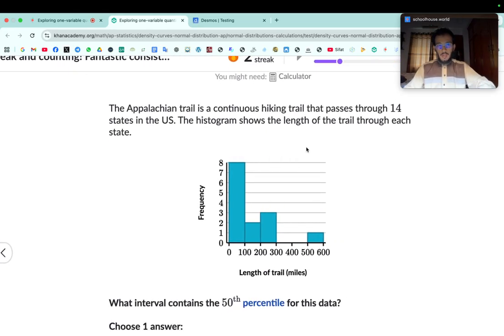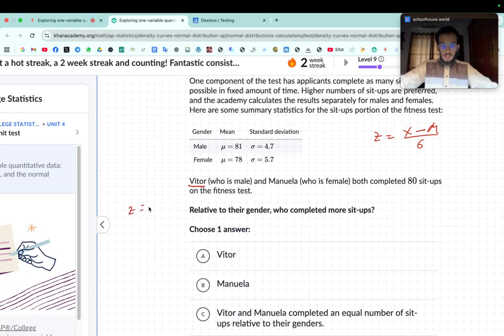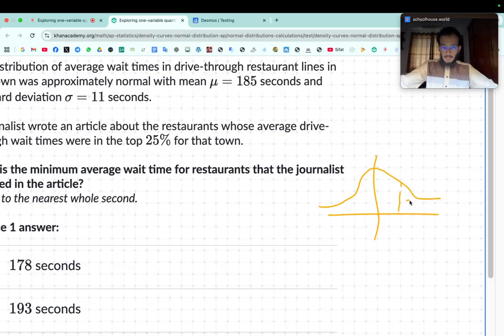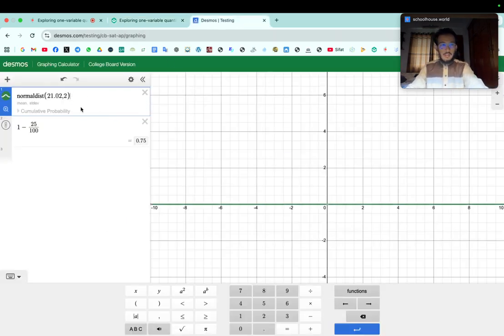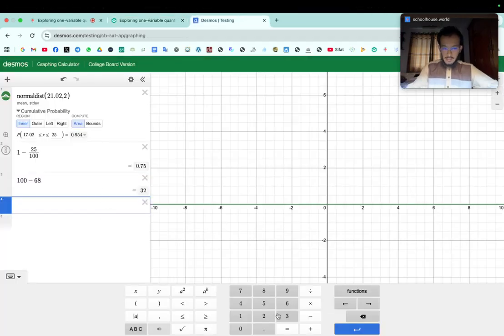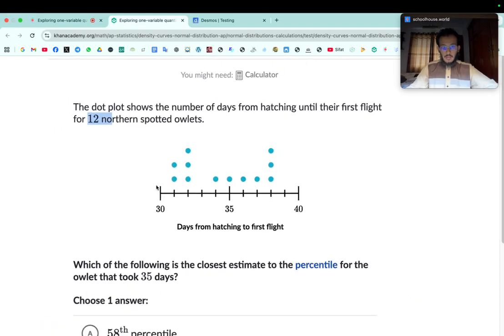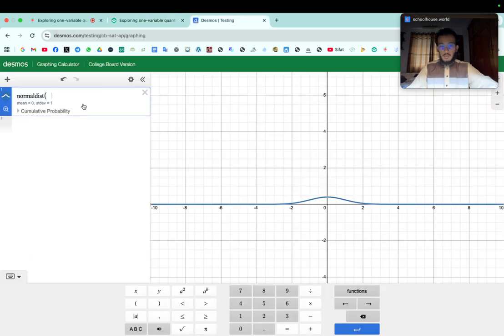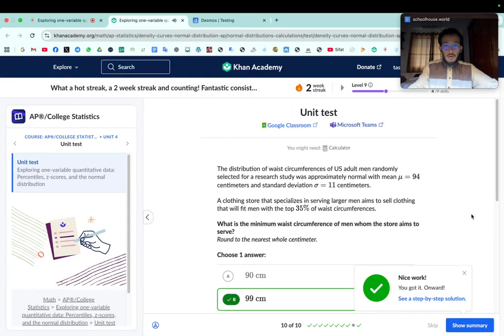Khan Academy Percentiles, Z-Scores & Normal Distribution Unit Test | Full Solutions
Full step-by-step solutions for the Khan Academy Percentiles, Z-Scores, and Normal Distribution Unit Test.

In this walkthrough, I solve statistics questions covering percentiles, z-scores, normal distribution, empirical rule, inverse normal calculations, histogram percentiles, dot plot percentiles, and comparing values using standardized scores.

This video is useful if you are stuck on the Percentiles, Z-Scores, and Normal Distribution Unit Test and want clear worked solutions with reasoning shown step by step.

Questions solved in this video:
- How do you find the 50th percentile from a histogram?
- How do you interpret trail length percentiles?
- How do you compare sit-up scores using z-scores?
- How do you decide which value is higher relative to its group using standardized scores?
- How do you find the cutoff for the top 25% in a normal distribution?
- How do you use inverse normal or inverse CDF calculations?
- How do you find normal probability for city temperatures?
- How do you find probability between two values in a normal distribution?
- How do you use the empirical rule or 68–95–99.7 rule?
- How do you solve gorilla lifespan normal distribution questions?
- How do you compare leaders using z-scores?
- How do you estimate percentile from a dot plot?
- How do you find an owlet flying-time percentile?
- How do you find the proportion below a toothbrush price using normal distribution?
- How do you find the top 35% cutoff for waist circumference?

Topics covered:
percentiles
z-scores
standardized scores
normal distribution
inverse normal
inverse CDF
empirical rule
68–95–99.7 rule
percentiles from histograms
percentiles from dot plots
normal probability
probability between two normal values
top 25% cutoff value
top 35% cutoff value
mean and standard deviation
normal distribution calculator questions
statistics practice

Timestamps:
0:13 Trail length 50th percentile
1:27 Compare sit-up scores using z-scores
4:19 Top 25% drive-thru wait time
7:30 City temperature normal probability
8:35 Gorilla lifespan probability
10:41 Compare leaders using z-scores
12:33 Owlet flying-time percentile
13:16 Gorilla lifespan probability
14:47 Toothbrush price proportion
15:59 Top 35% waist circumference